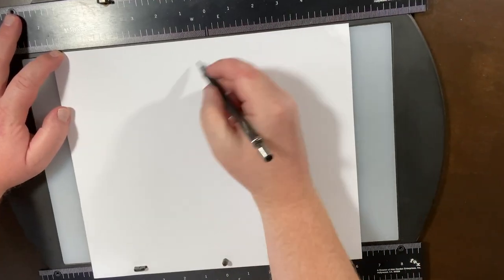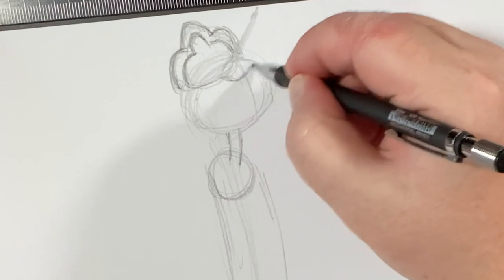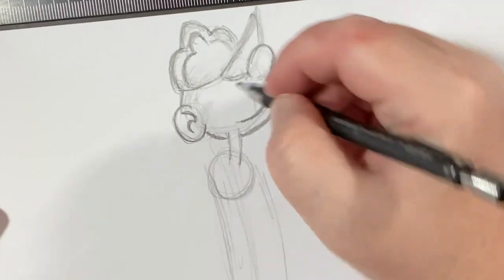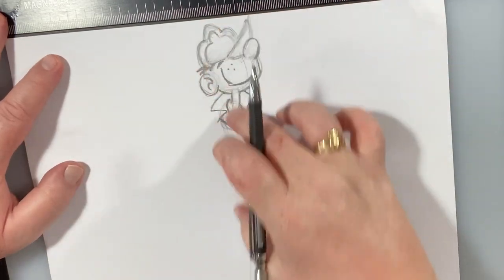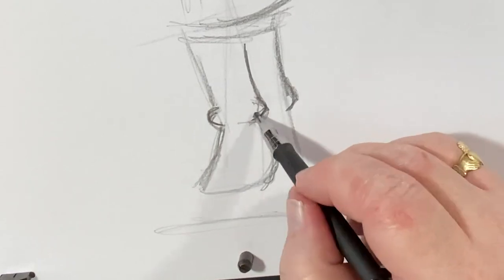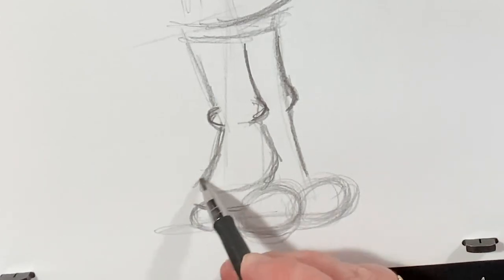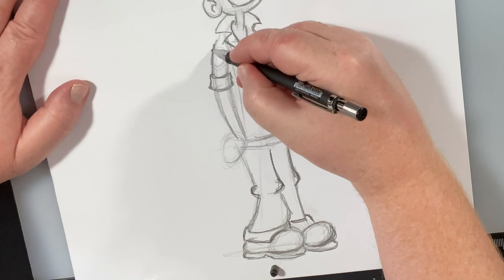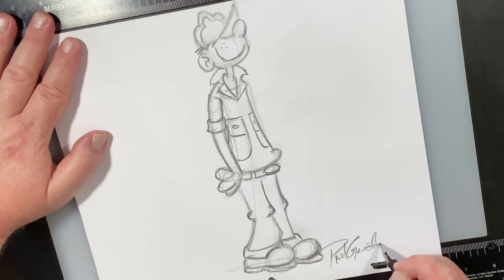How to Draw BEETLE BAILEY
Today, we will be going over How to Draw BEETLE BAILEY. Join me in learning how to draw like the pros. Once you are done, you can decide how to improve on it and make it your own!

🔵ATTRIBUTION 🔵